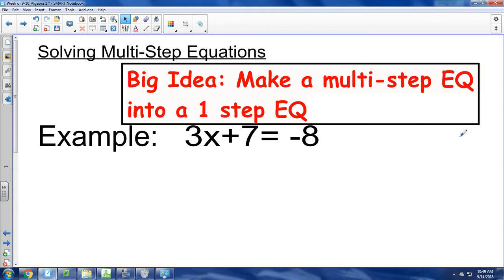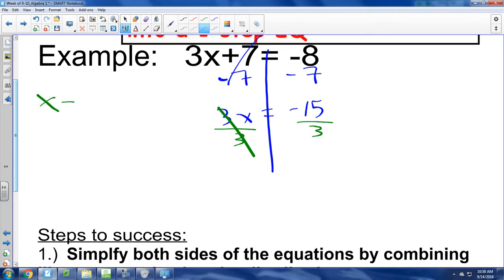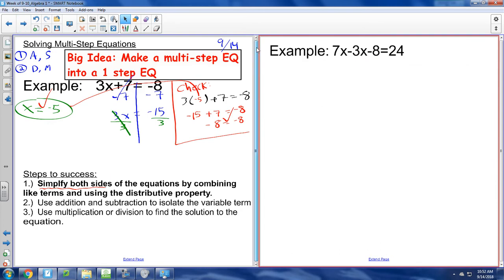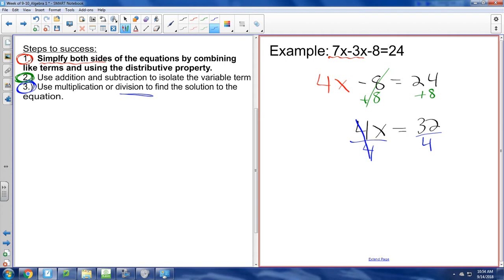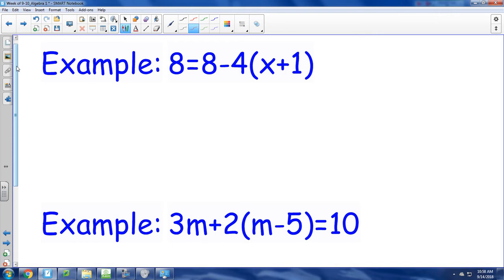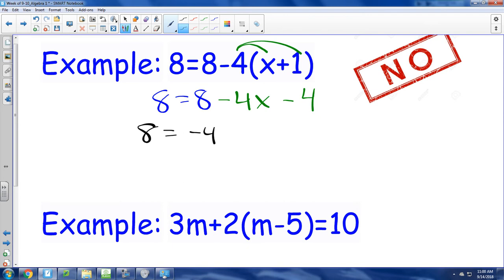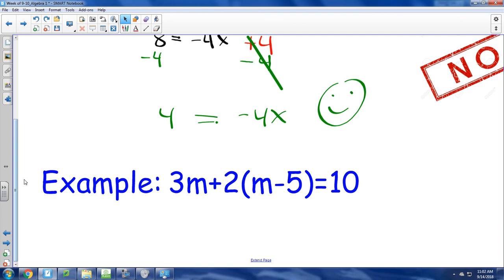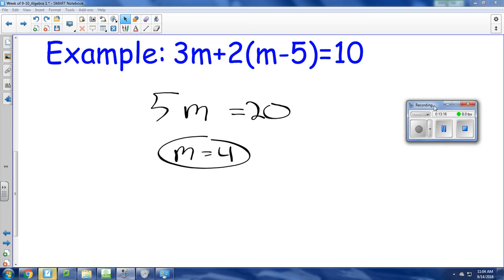Algebra 1 - 1.2 - 1.3 - Solving Multi Step Equations